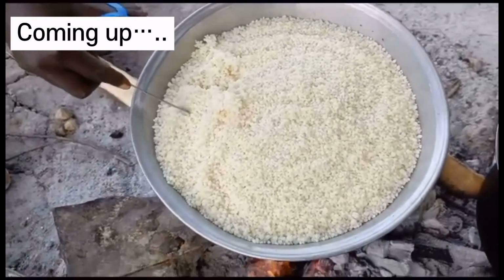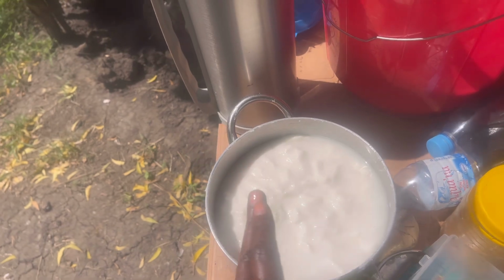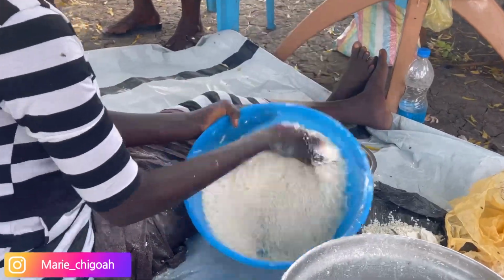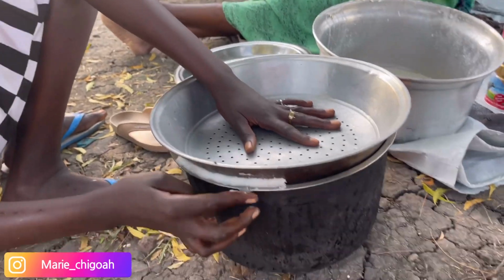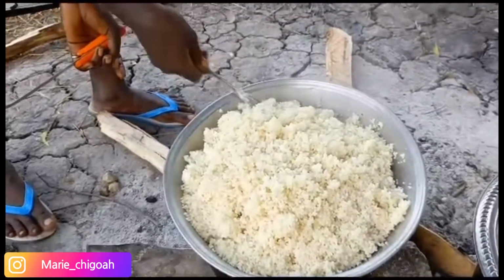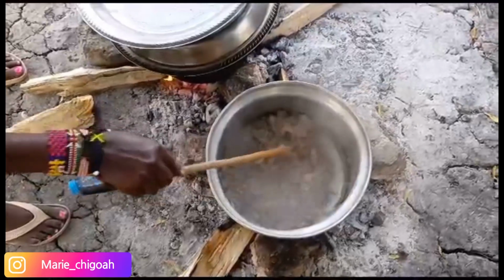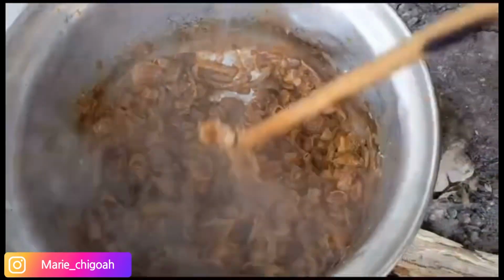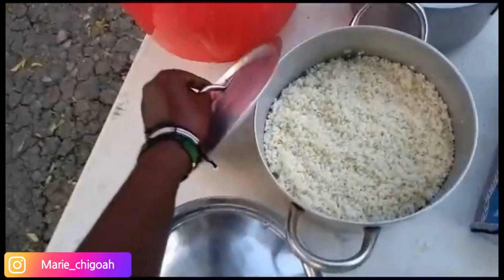Cooking the most mouth-watering Local Food in the Village#shortvideo